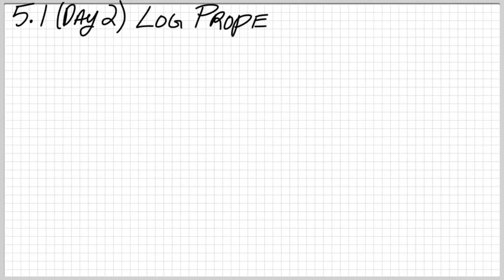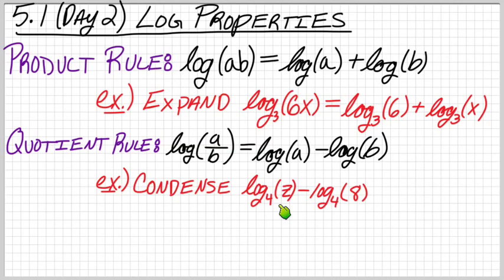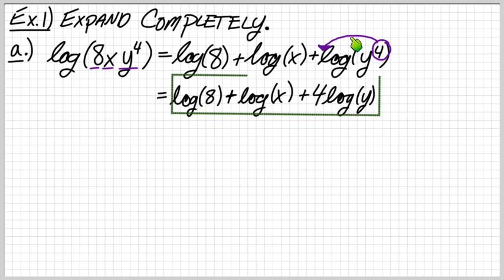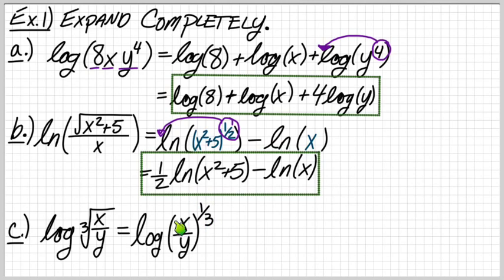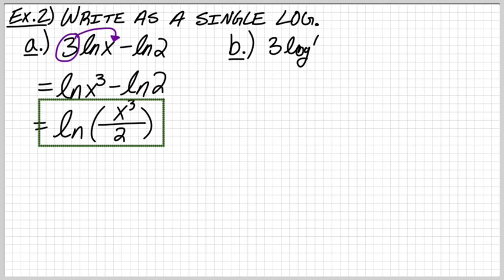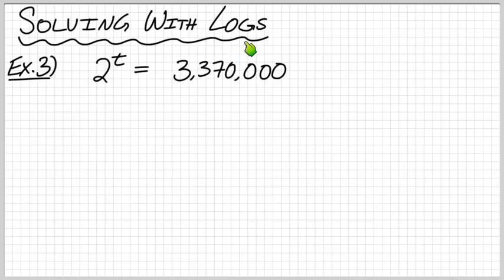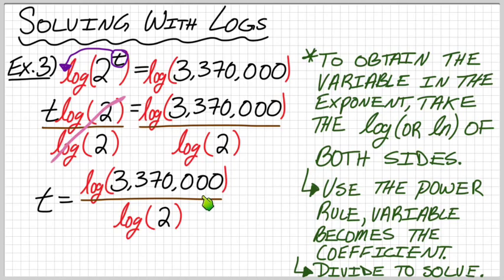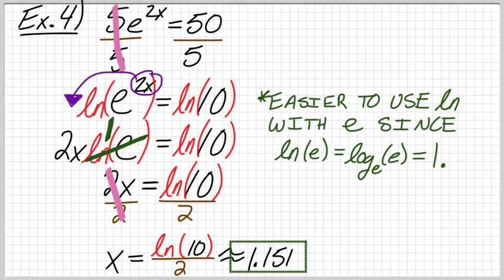5.1 (Day 2) Properties of Logs